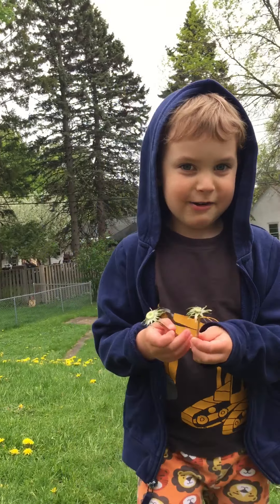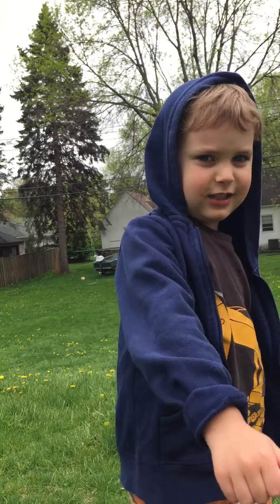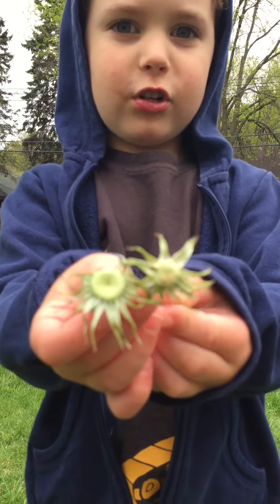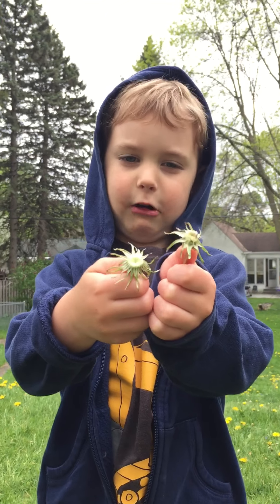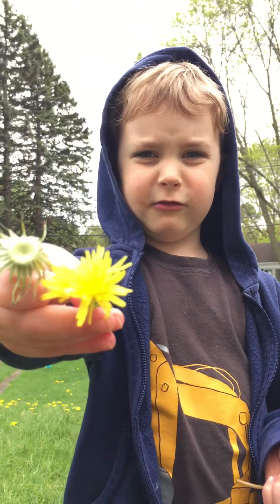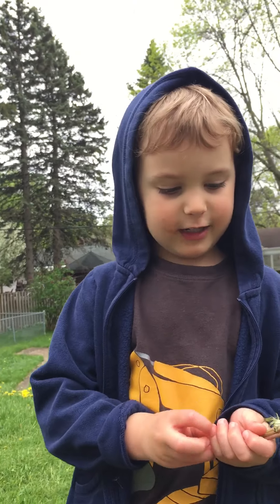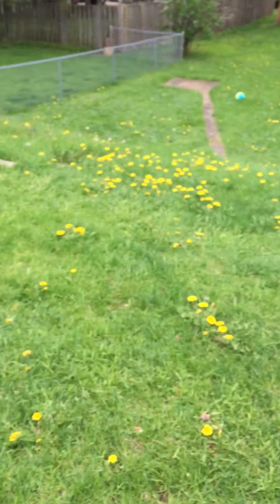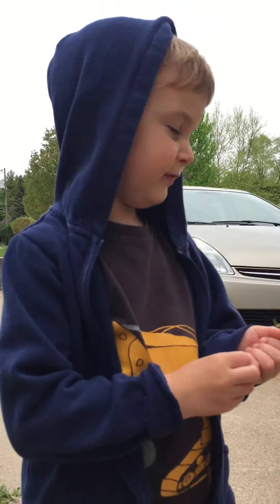Dandelions According to Wesley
An Introduction to backyard plants and flowers by your local expert.